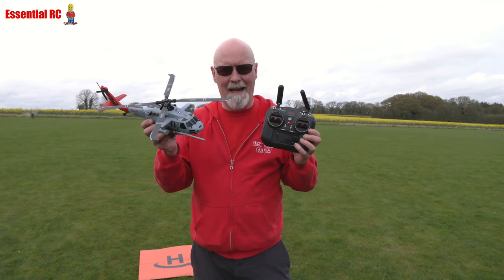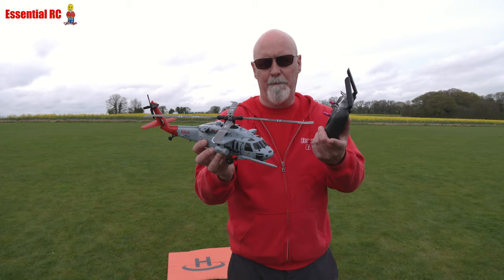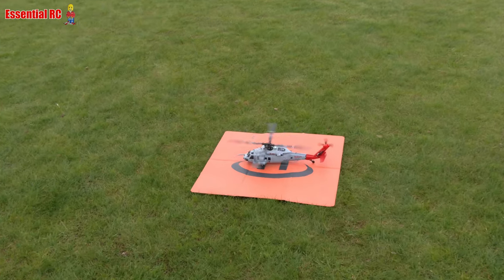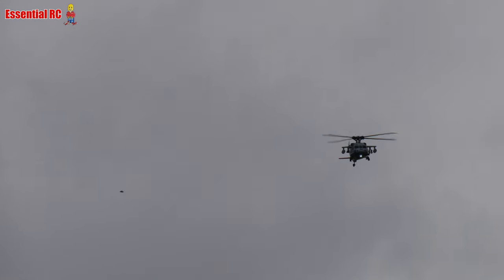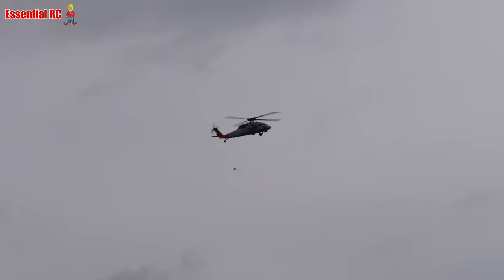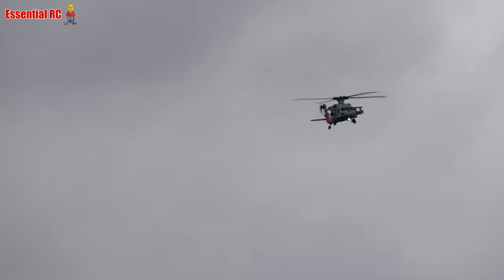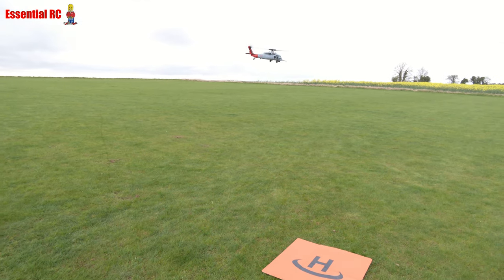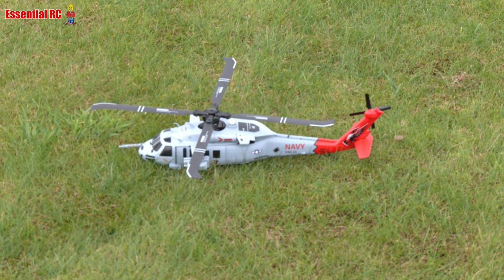READY FOR THE SKY and EASY TO FLY ! Eachine E200 Pro Seahawk RC Helicopter | FLIGHT TEST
Discount amount: $30
Discount expires: 31/05/2024

Filmed by Dom using the Panasonic HC-X2 Pro 4K camcorder at our local model flying club.